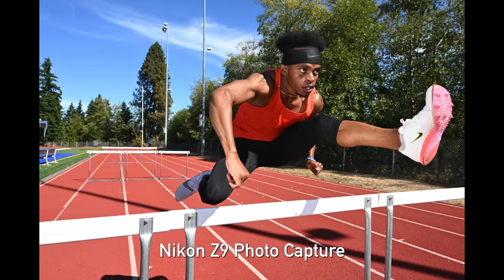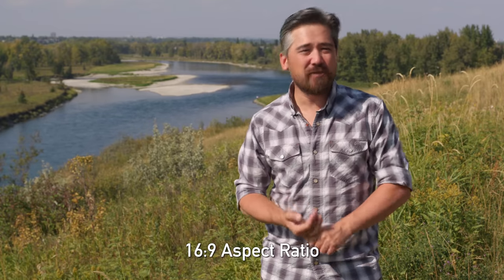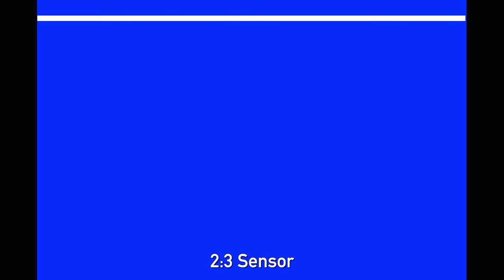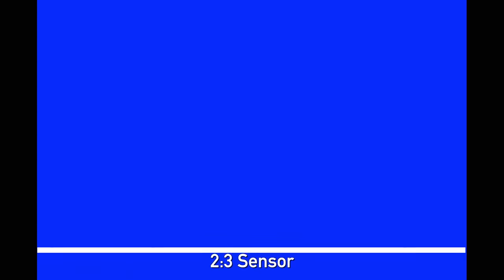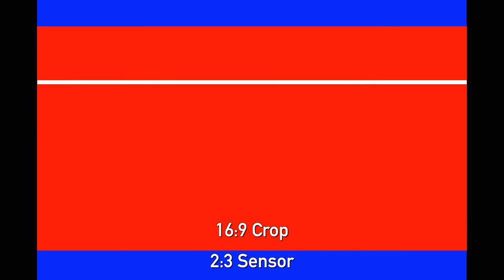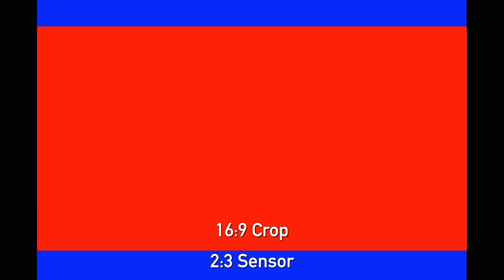What is 'open gate' video and why should you care?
Several recent cameras like the Panasonic GH6 and Fujifilm X-H2S are offering high resolution 'open gate' video recording modes. You may be curious, what is 'open gate' video and how can it help your video projects? Chris Niccolls will fill you in.

0:00 - Intro
0:45 - What is ‘open gate’ video?
2:38 - What are the advantages?
4:51 - Our demands